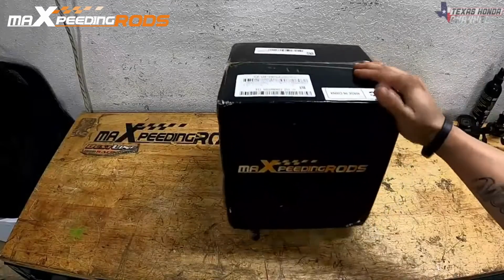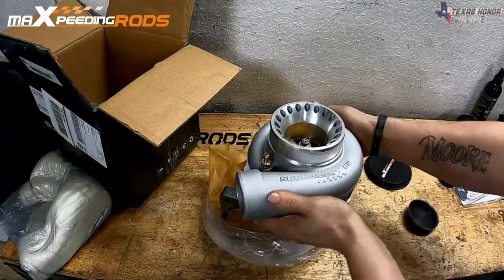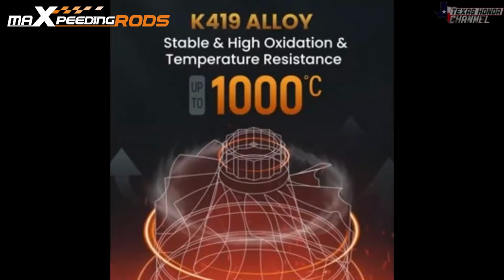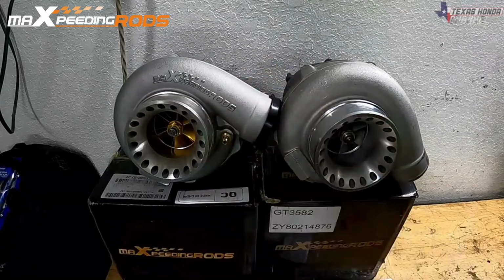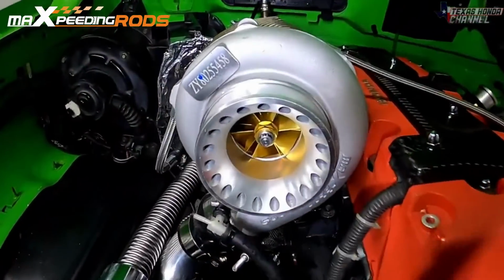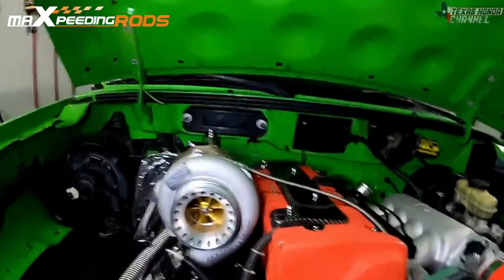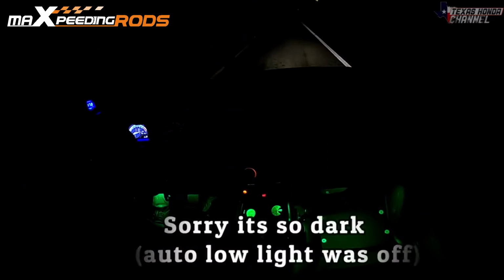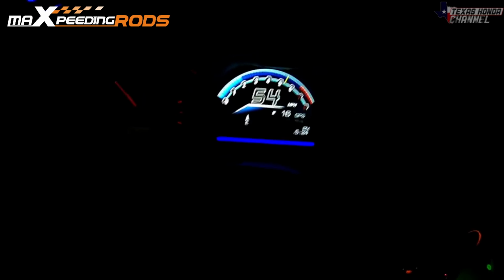Improved GT35 Turbo from Maxpeedingrods on KAZDA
In this video you'll see upgraded GT35 turbo from Maxpeedingrods being installed on KAZDA.

Interested in it?
【Hit the link for more info】